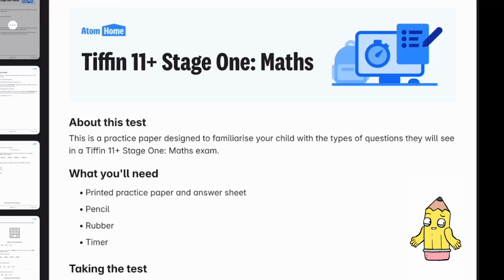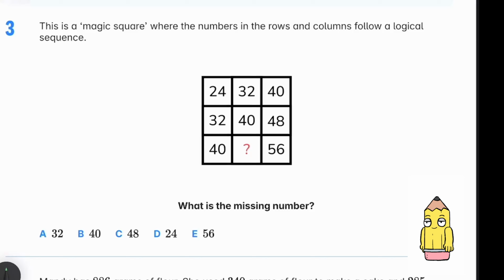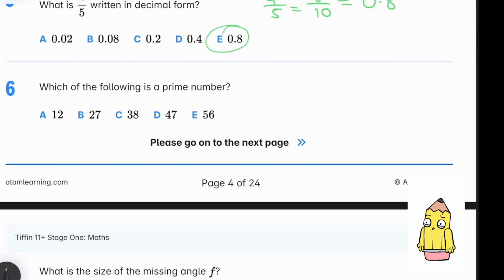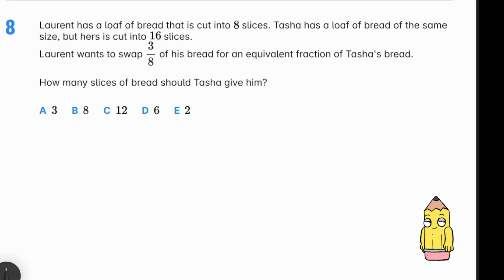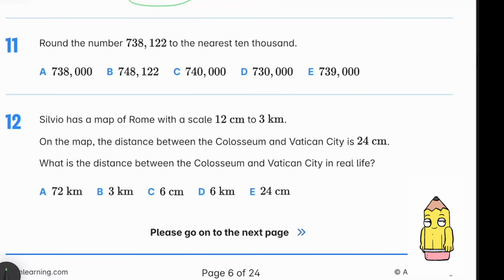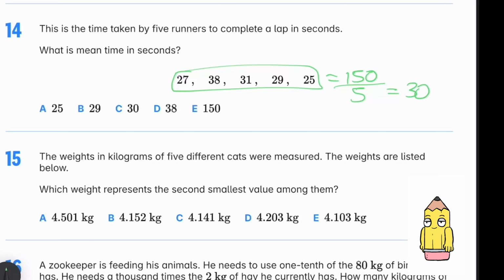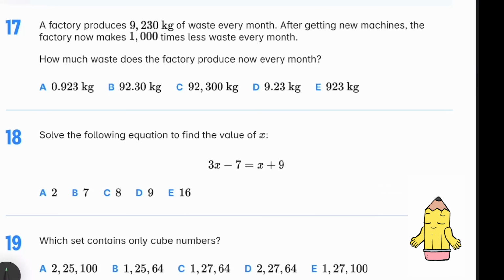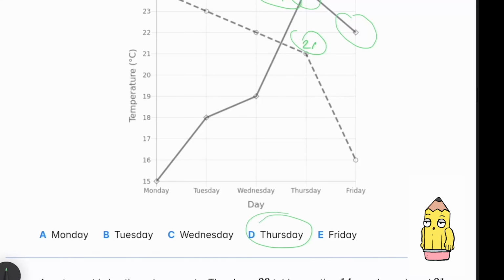Tiffin 11+ Stage 1 Maths EXPOSED 😱 | Traps, Timing & Top Scores